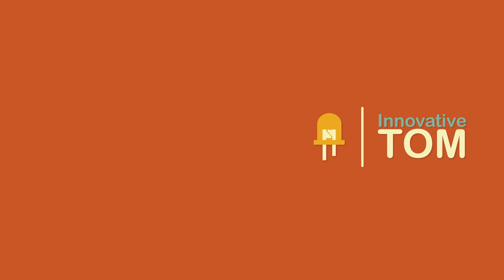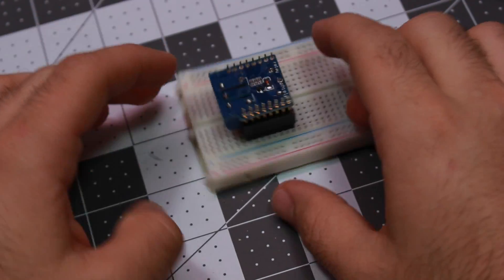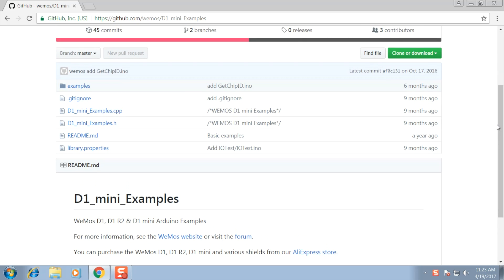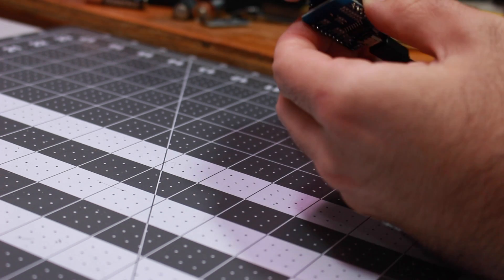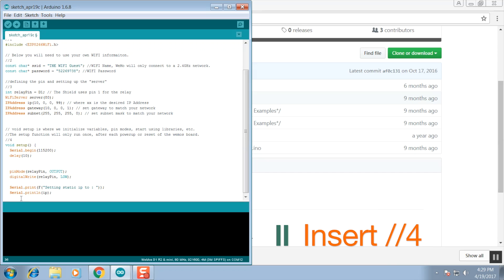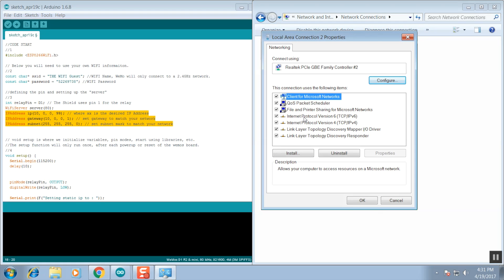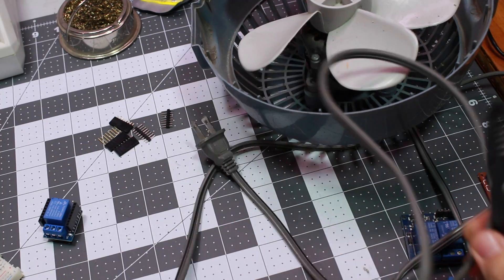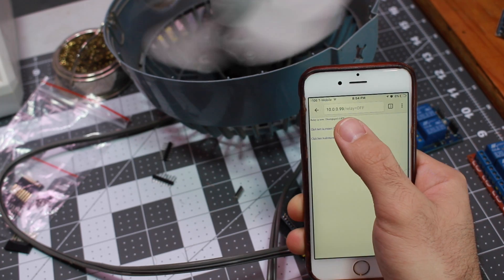Basic WIFI Controlled Switch Using the Wemos, ESP8266 and a Relay.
Learn about relay's, WIFI and how to create and internet switch!  Useing the Wemos D1 Mini (ESP8266) and the relay shield. I will go over some basics, but will cover enough details for you write and upload some code so that you can control a "switch" from any web browser on your home network. This could be used for the basis of a home automation system, garage door opener or just simply turning a light on. Let's get started!

Check out Instructable for a more in depth look!

The stuff you will need:
Wemos Kit (everything you will need and PRIME!)
Wemos D1 Mini
Wemos Relay Shield
Wemos Temp & Humidity Shield (DHT22)
Wemos Temp & Humidity Shield (DHT11)

Micro USB Cable 3'
Micro USB Cable 6'

Breadboard 3 pack, worth getting more than 1 you can keep projects on one while you start another
Soldering Iron Kit, cheap and comes with everything you need to get started including solder!
Really Nice Soldering Iron
Desoldering (solder sucker and wick)
Cheap Helping hands
Really Nice Helping hands

Free 30 Days of Prime: